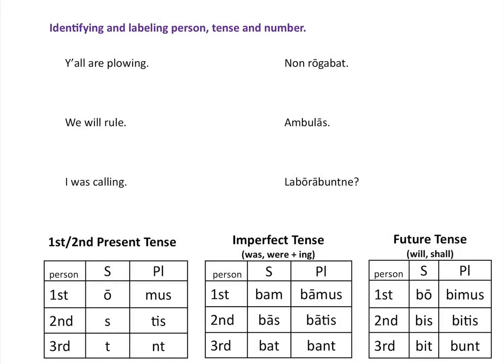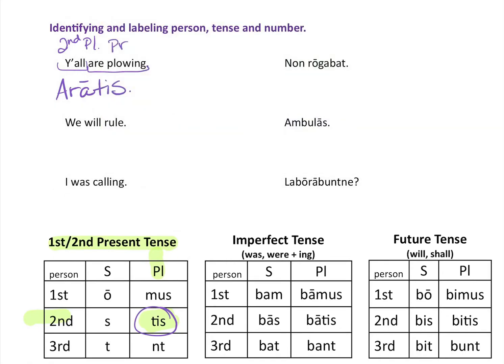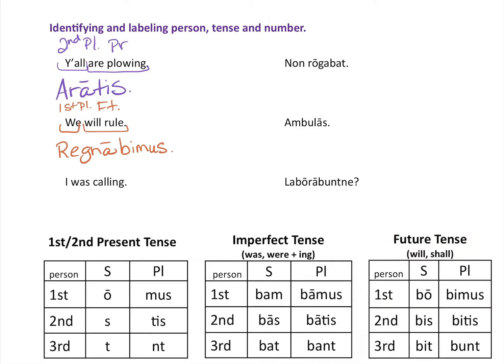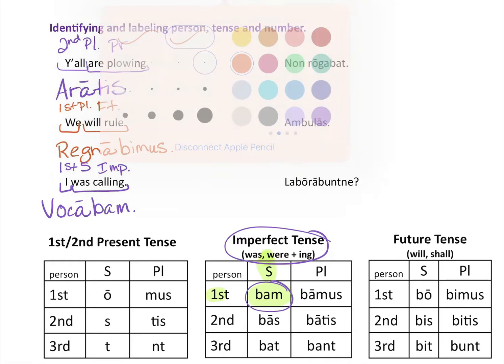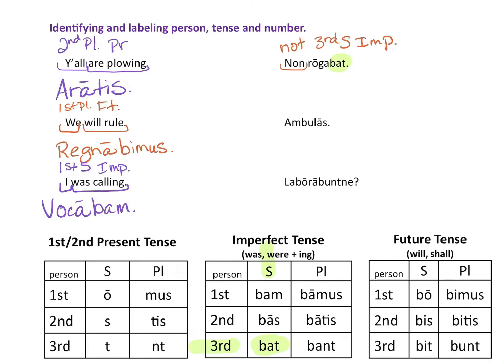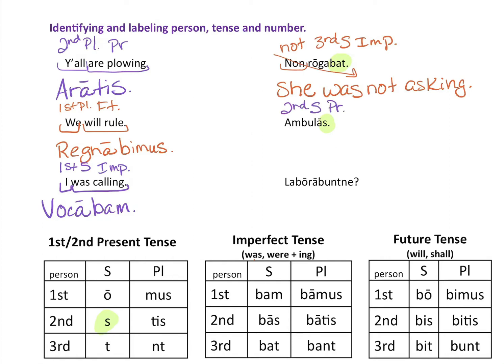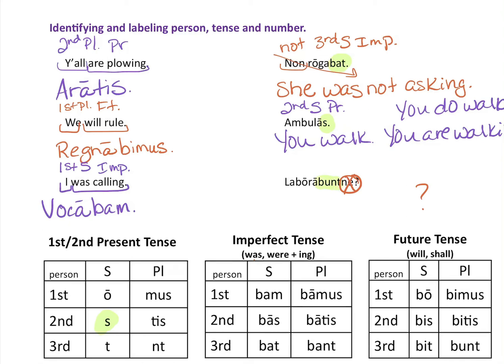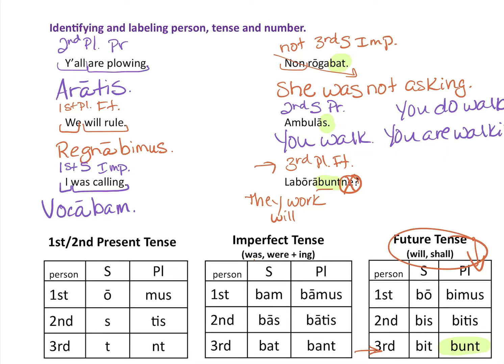Latin Alive, Book 1 Chapter 3 - Labeling and Translating Verbs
This video will give you an overview about how to label and translate present,  imperfect and future tense 1st/2nd conjugation verbs.